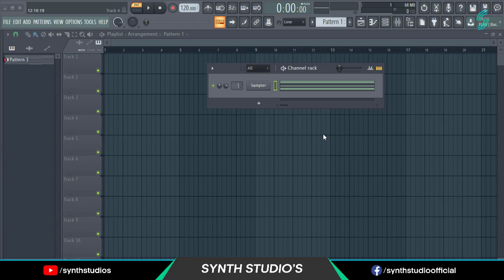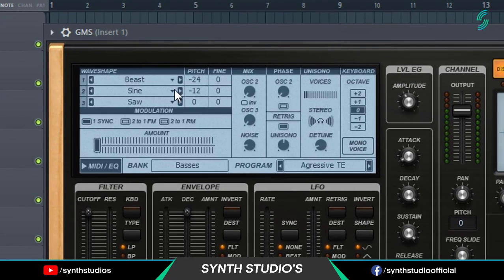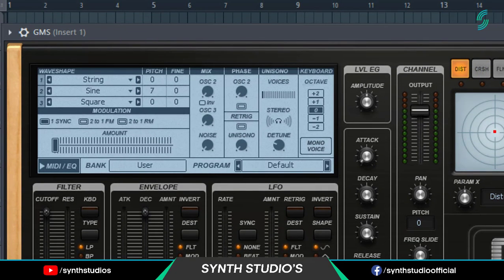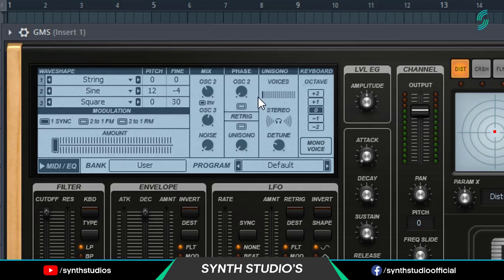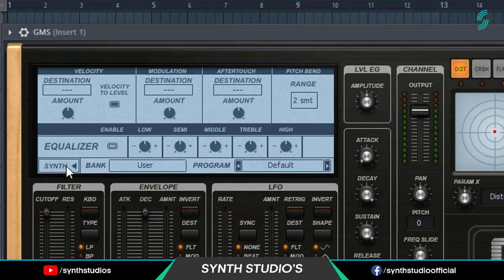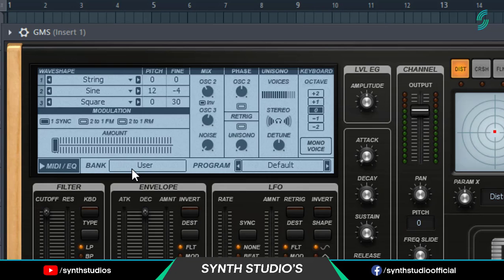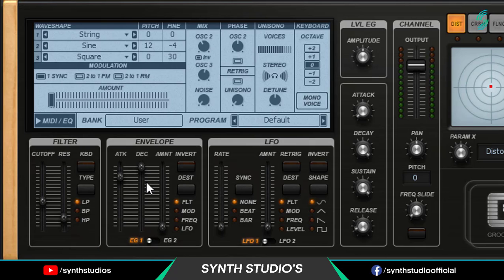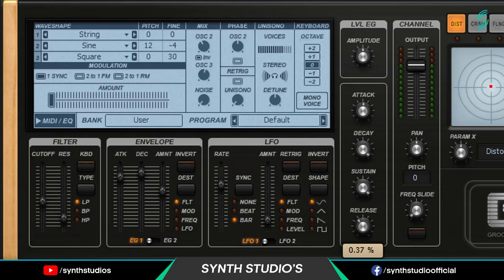How to make Pad Sound in GMS | FL Studio Tutorial | Synth Studio's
Hey everyone welcome back to FL Studio another tutorial. Int this video i am going to show How to creat a Pad Sound in FL Studio using GMS. It's a stock Plugin of FL Studio. Hope you understand this video.

If you have any question you can ask me directly on our Telegram Channel